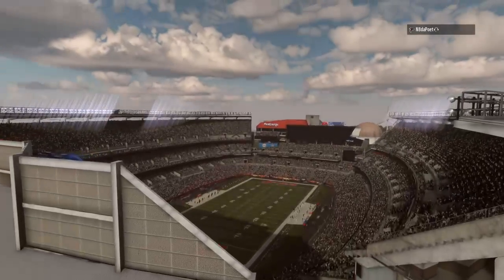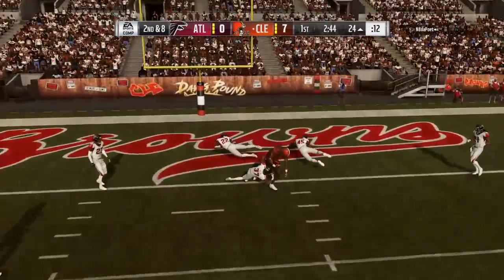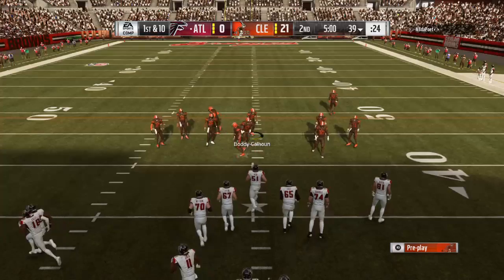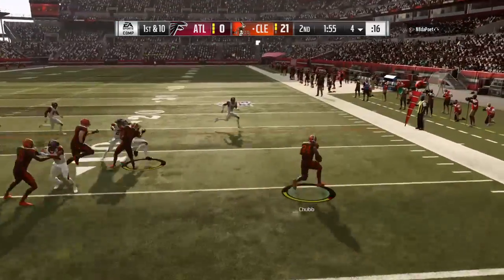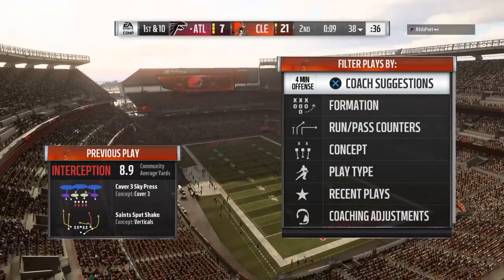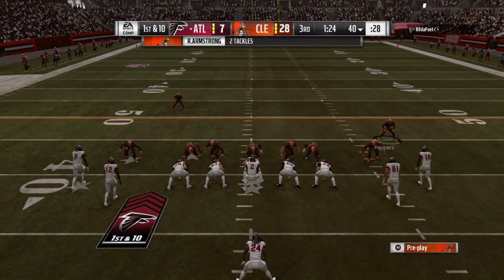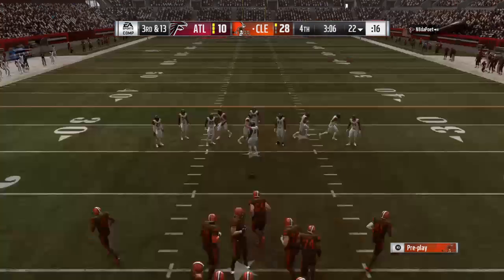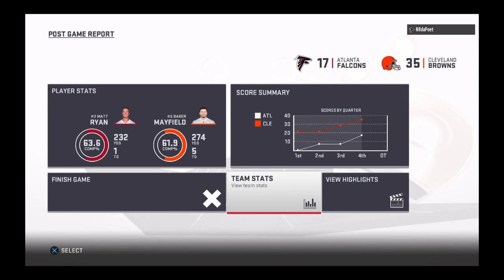Stay eating !!!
Feed me Madden or feed me BUMS